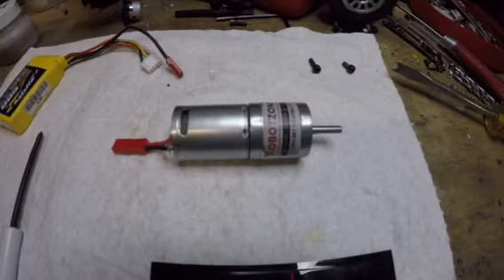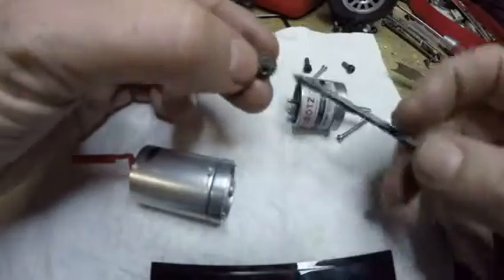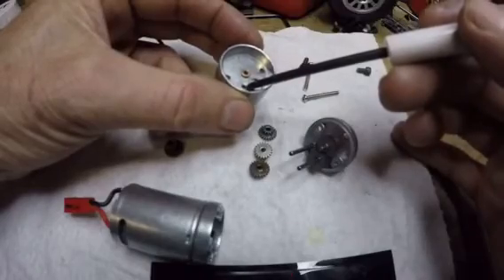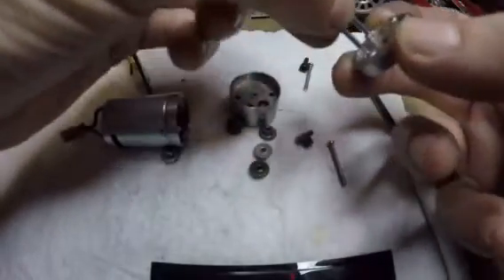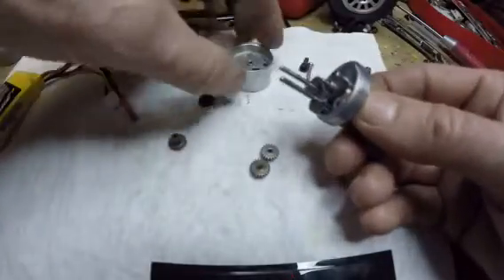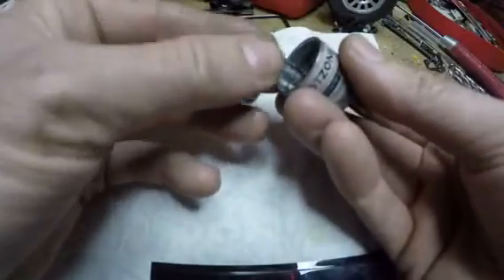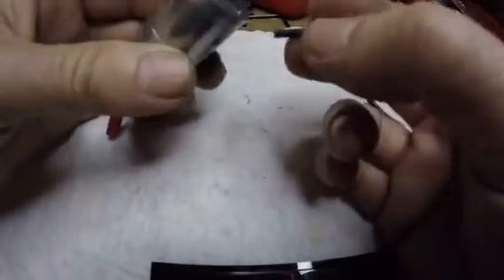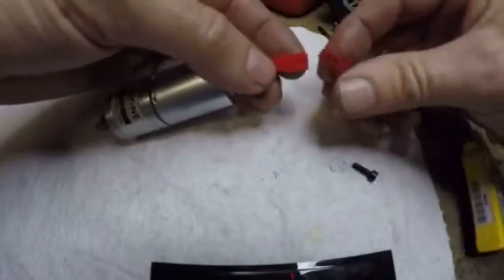What is Inside a Gearhead Motor?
I wanted to tap the mounting hole in this gear head motor for 6-32 vs the metric thread since I don't have any metric screws and I have a good selection of standard.  Here is a video of the tear down and how to reassemble the motor and all the little gears.  This is from servo city and is an economy 56rpm @ 12v motor.  The reduction is listed at 171:1  I think this means the pinion on the electric motor is turning at 171x56 for this motor  .

Sorry for the end, my SD card filled up just as I was plugging in the battery.  It does run and you can head the busted tooth on the broken gear.